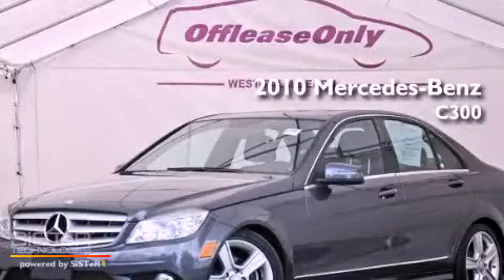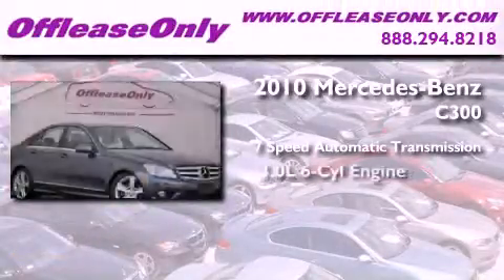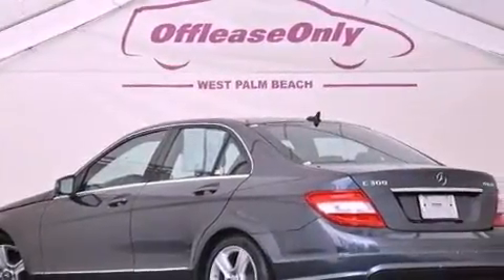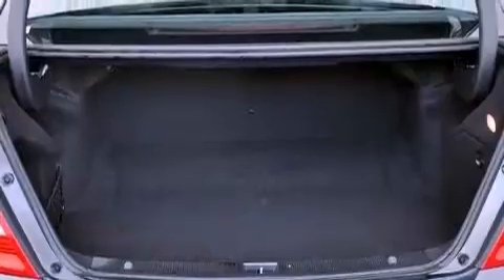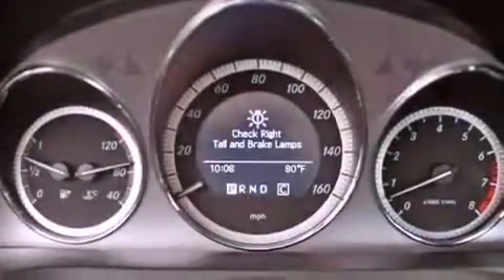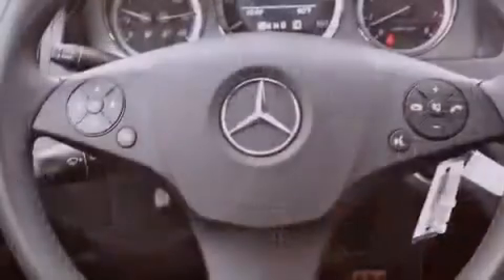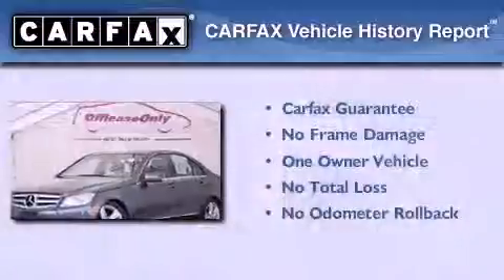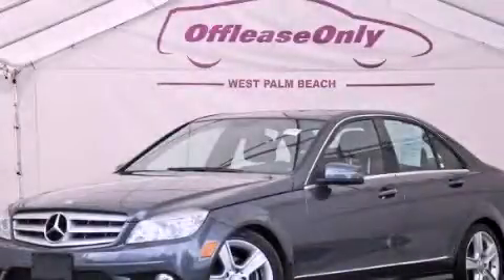2010 Mercedes-Benz C300 4MATIC AWD Miami FL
Year : 2010

 Make : Mercedes-Benz

 Model : C300

 Engine : Gas V6 3.0L/183

 Trans . : Automatic

 Exterior : Steel Grey Metallic

 Miles : 21,622

 Interior : Black

 Stock : 48909

 Offleaseonly.com

 3531 Lake Worth Rd

 2010 Mercedes-Benz C300 4MATIC AWD Lake Worth FL